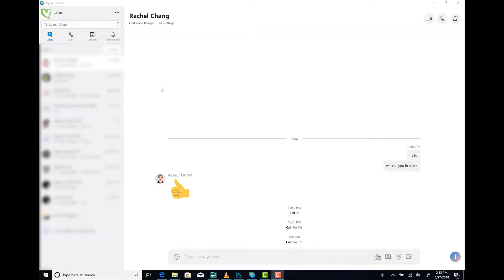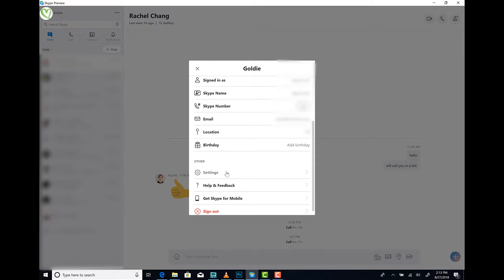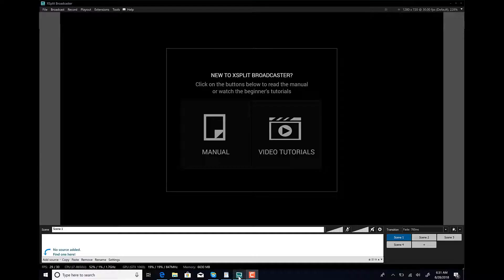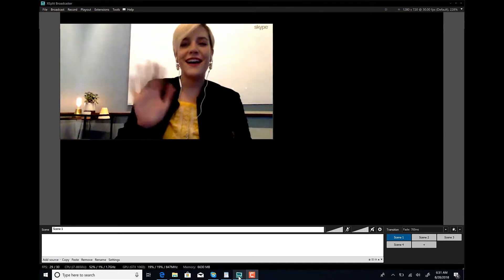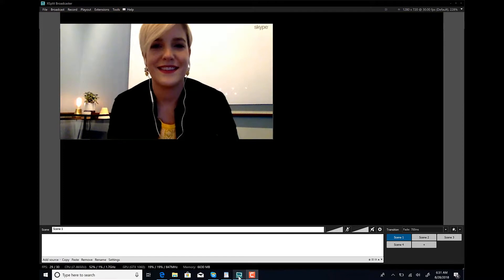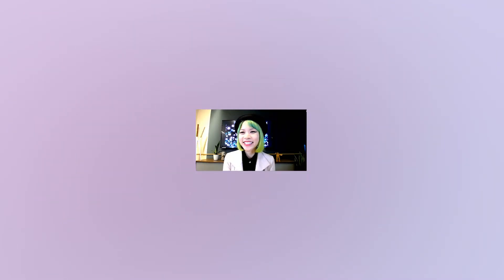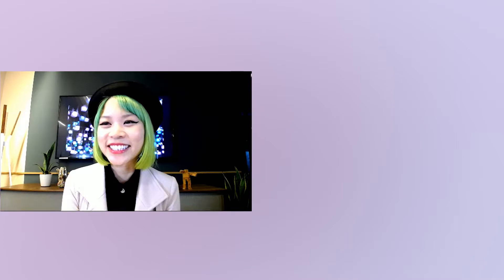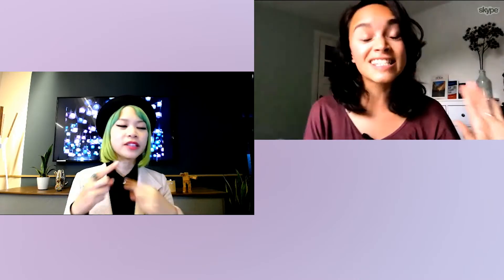Skype for content creators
Learn about a great new feature for Skype for content creators. Download the latest version of Skype for Mac or PC.